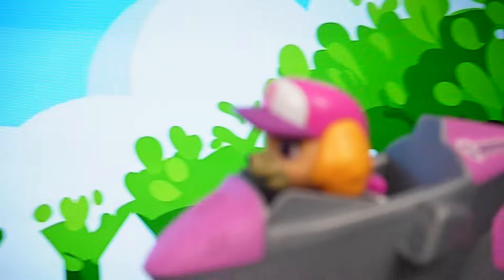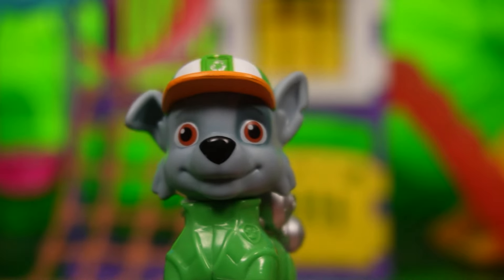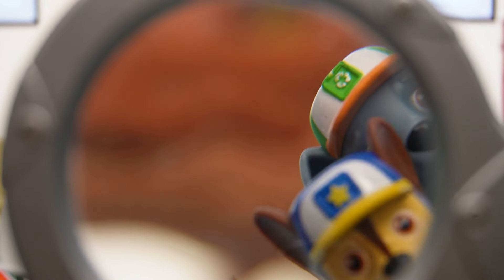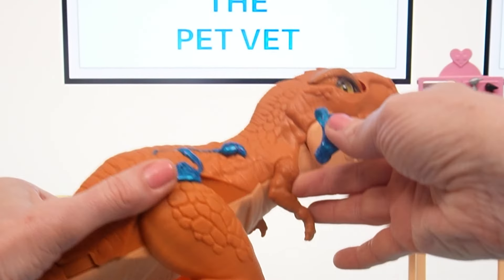Fizzy The Pet Vet & The Paw Patrol Pups Go On a Dinosaur Rescue From Slime | Fun Videos For Kids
When Fizzy and Phoebe encounter a Dinosaur stuck in slime, they call in Paw Patrol Pups to help the dino off the playground and take him to the Pet Vet office so Fizzy can make sure he is feeling good.

If you like this video make sure to watch this FUN video:

Fizzy & The Paw Patrol Pups Make A DIY Play Doh Solar System In A Jar | Fun Videos For Kids

Audio Provided By POND5 - Happy Ukulele (No Piano Edit) (Positive, Energetic, Jouful, Kids)_PlayAgain_3min
CaribbeanEnergetic Uplifting Kids Fun 5 Minutes Loop - four_track.wav Drift - White Cat Music
Energetic Uplifting Kids Fun 5 Minutes Loop - four_track